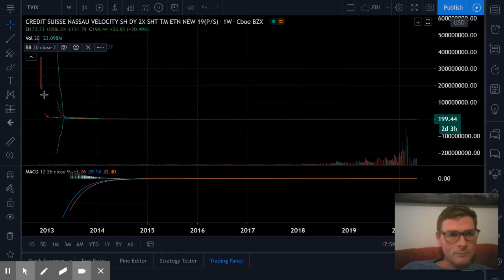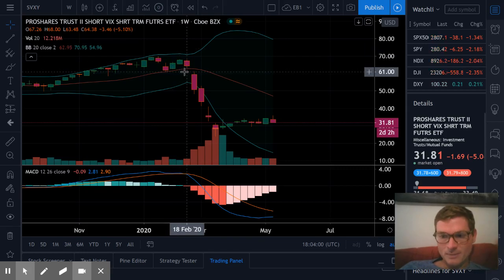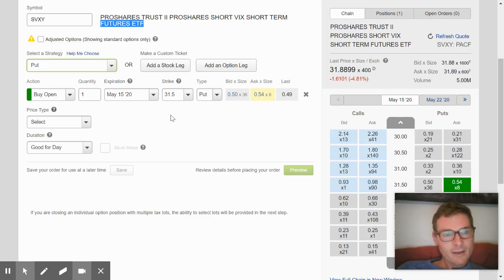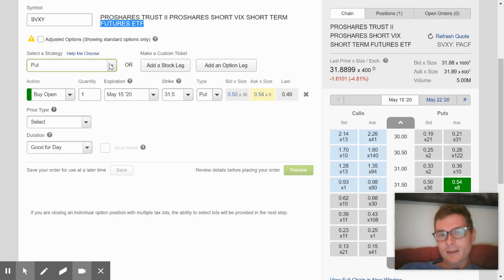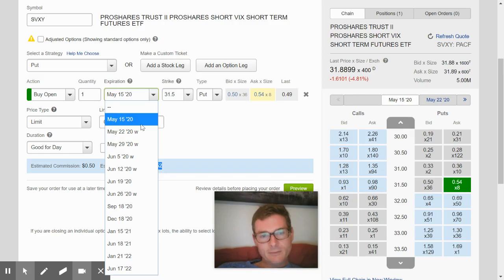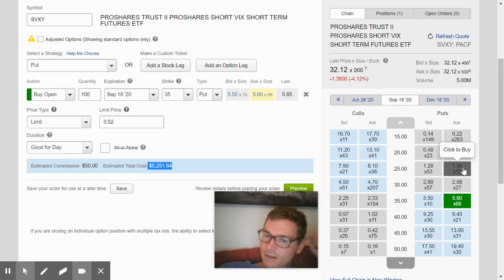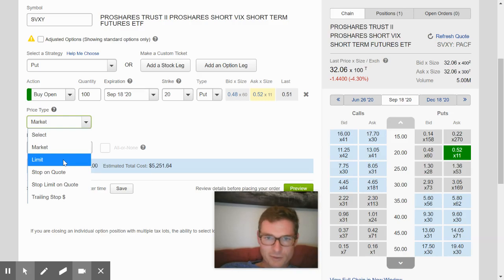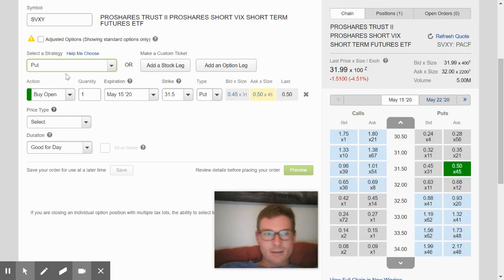TVIX stock VIX, SVXY: Don't buy until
TVIX stock, VIX, SVXY ETF/ETN. Danger, until you understand one important thing. It's not just about the volatility. These volatility index funds are structured derivative futures products. With a negative carry, reset contracts, contango contract rollers, and compounding.

Let's take a look at TVIX levered 2x, normal VIX index, and the short SVXY strategies for long volatility. You will be surprised at what I show you here.